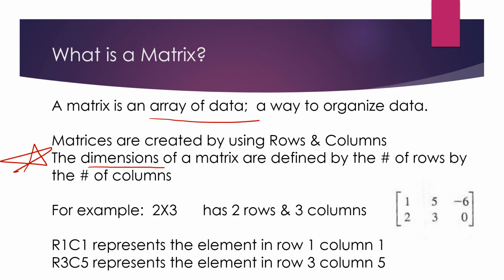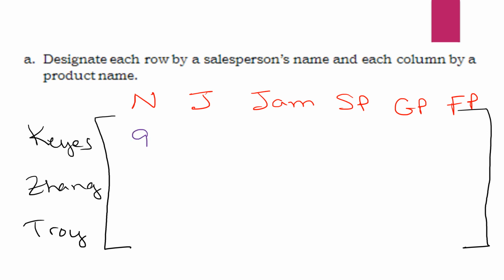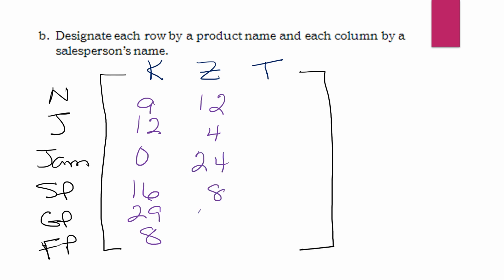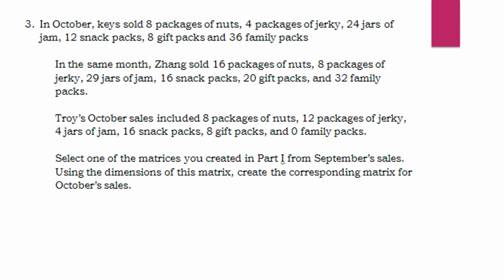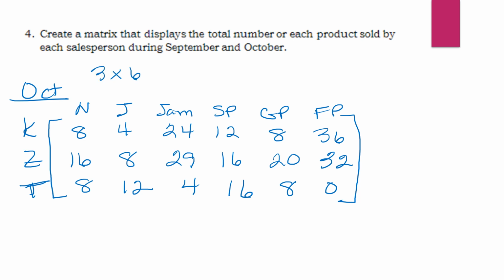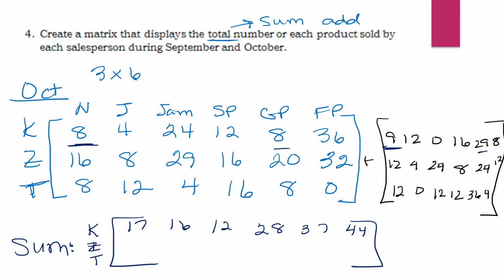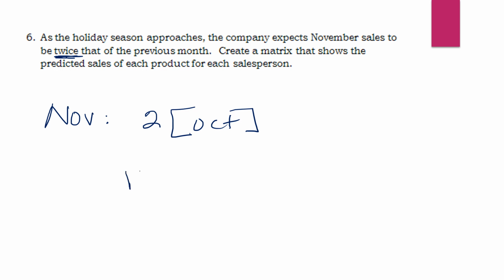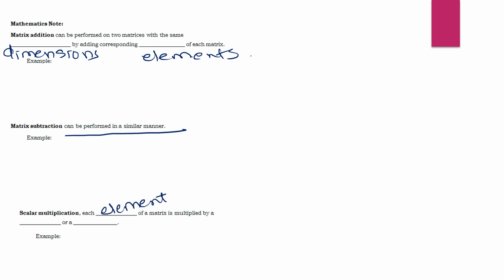Day 1 Matrix Task video